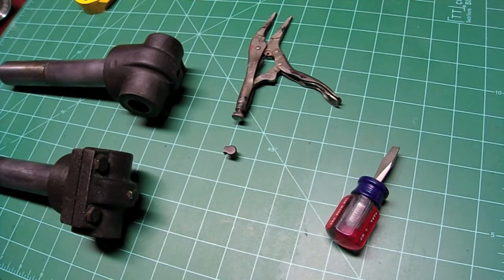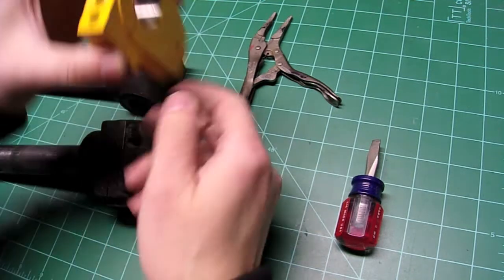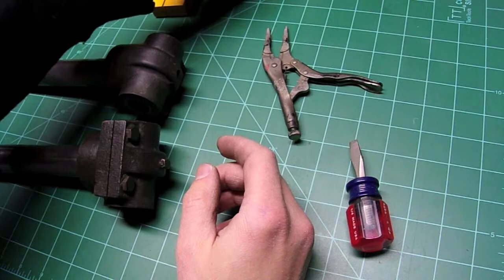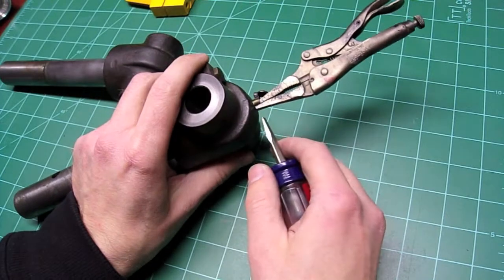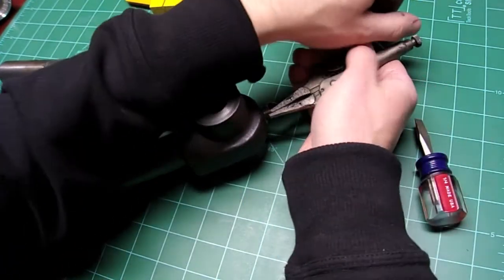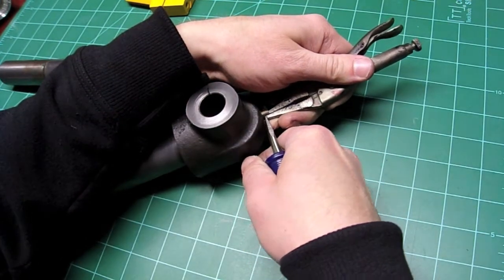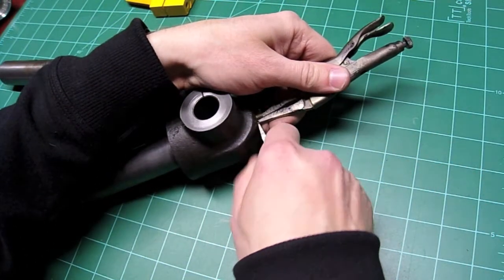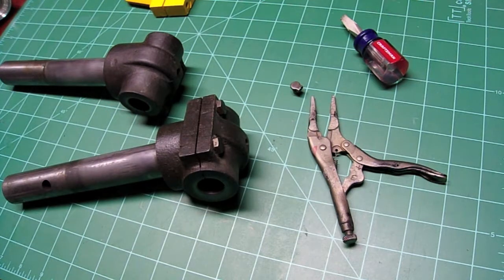Removing Oiler Caps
Just a quick tip as to a method I found pretty good for removing press in oil caps from equipment. This might work with a small slide hammer too.